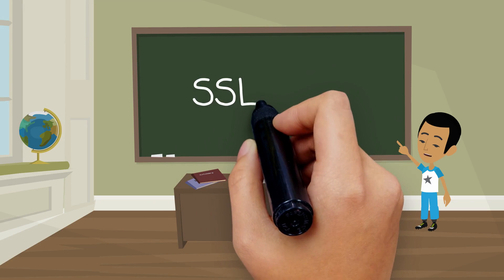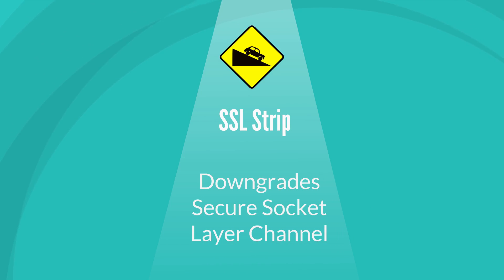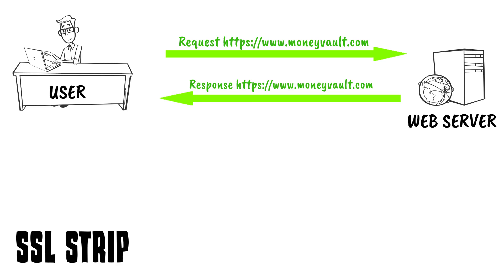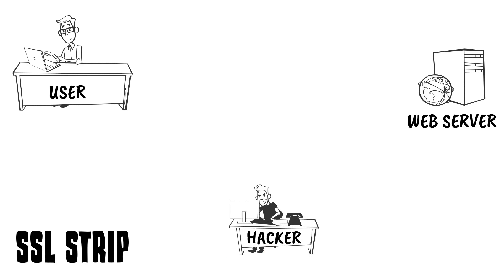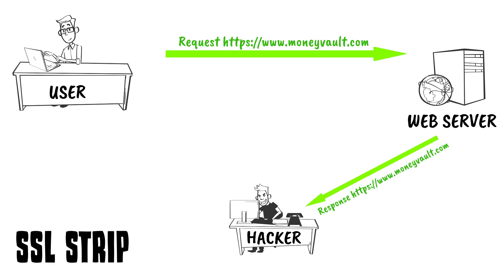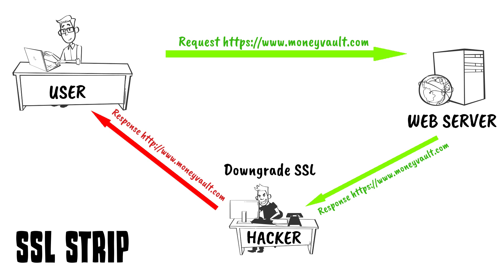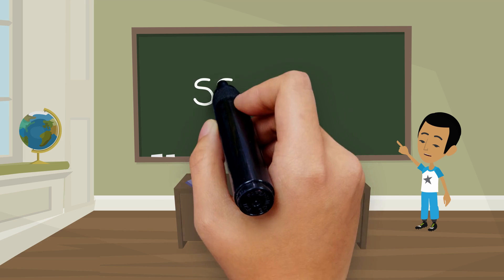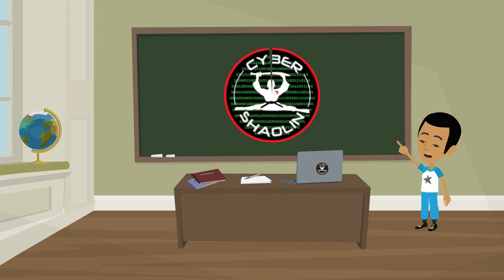SSL Strip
This is a easy video on the basics of SSL Strip downgrading attack that Reuben Paul (@RAPst4r) made.